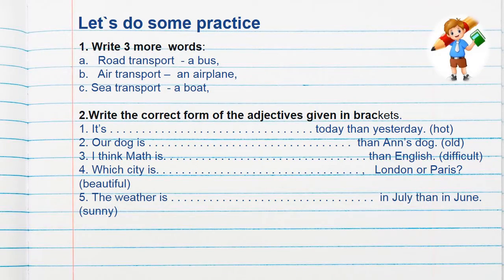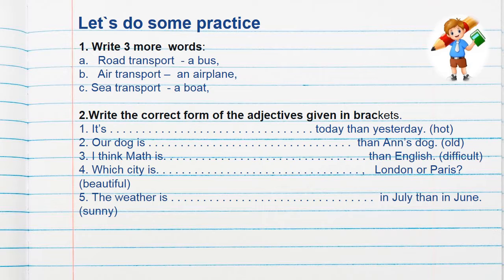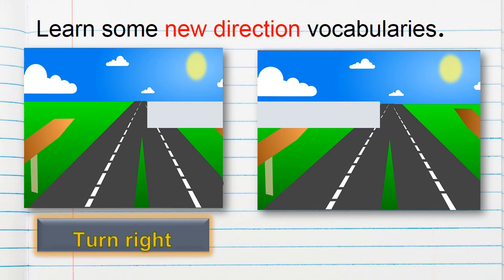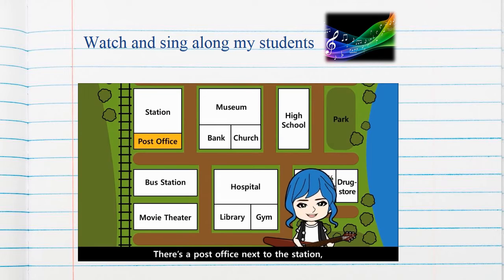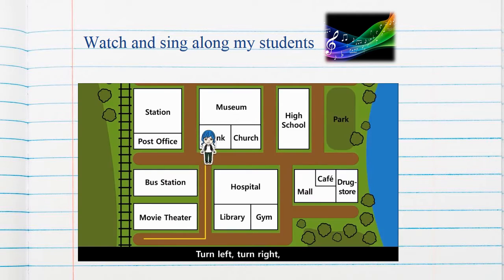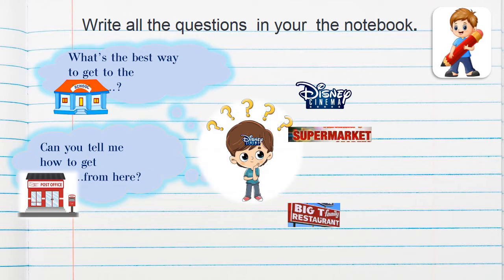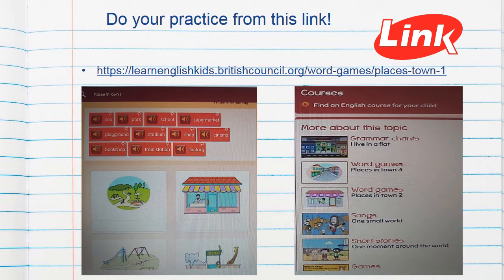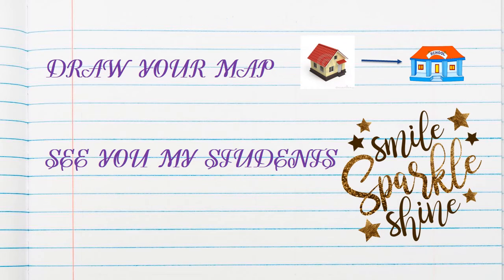UNIT 5 REVIEW 2 FOR 8 TH GRADE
GIVING DIRECTIONS